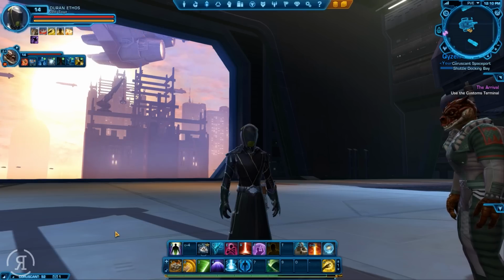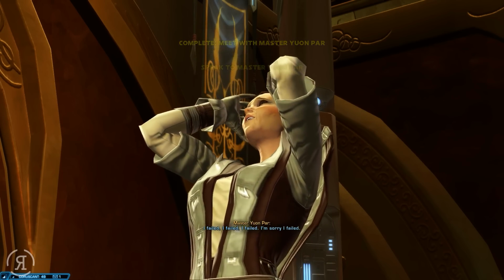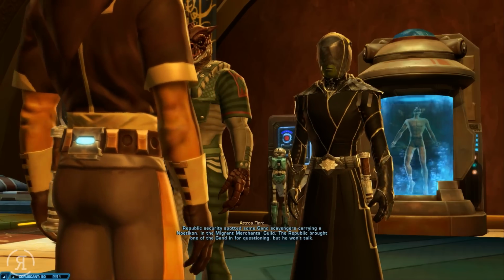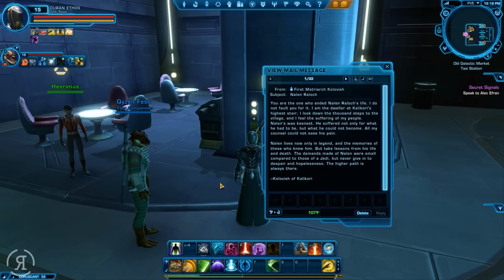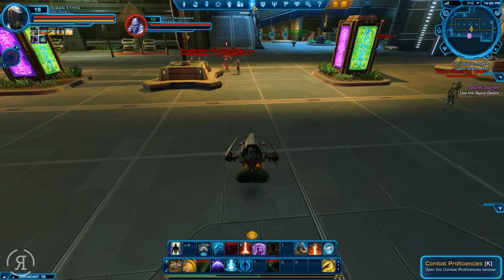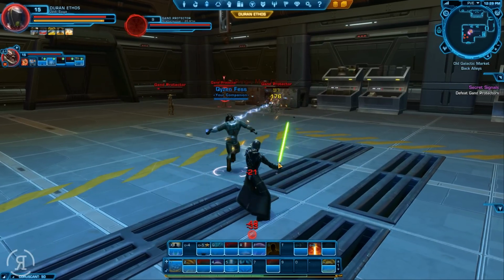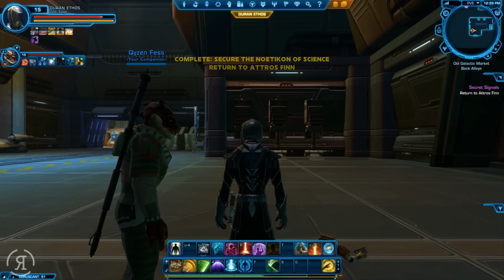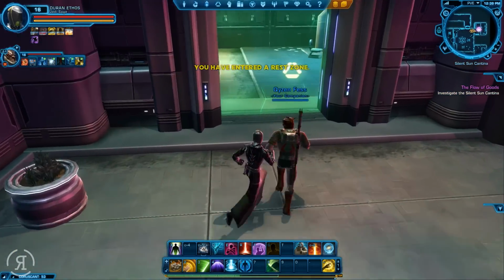Jedi Consular - Part 5 (THE GAND - Star Wars: The Old Republic SWTOR Let's Play Gameplay)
Chad Nedbal
Ethan Froese
Op de Beeck Ward
Roberto Heese
Paulydavids
Daniel Sincere
Tyundasho Cadeaux
Callum Stephen

I am currently playing on The Red Eclipse PvE EU server, come say hi!

"Star Wars™: The Old Republic™ is the only massively-multiplayer online game with a Free-to-Play option that puts you at the center of your own story-driven Star Wars™ saga. Play as a Jedi, a Sith, a Bounty Hunter or as one of many other Star Wars iconic roles and explore an age over three-thousand years before the classic films. Become the hero of your own Star Wars adventure as you choose your path down the Light or Dark side of the Force™."

Jedi Consular - Part  ( - Star Wars: The Old Republic SWTOR Let's Play Gameplay)
Smuggler - Part  ( - Star Wars: The Old Republic SWTOR Let's Play Gameplay)
The Old Republic - Part  (Imperial Agent - Star Wars)
The Old Republic - Part  (Inquisitor - Knights of the Fallen Empire)
The Old Republic - Part  (Jedi Knight - Knights of the Fallen Empire)
The Old Republic - Part  (Trooper - Star Wars)
Star Wars: The Old Republic - Part  (Bounty Hunter)
Sith Warrior - Part  ( - Star Wars: The Old Republic SWTOR Let's Play Gameplay)